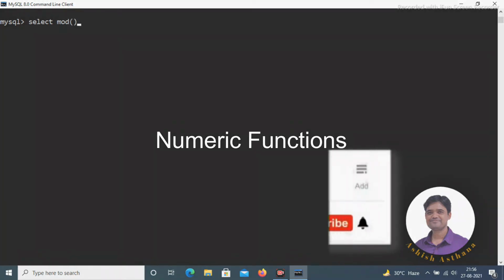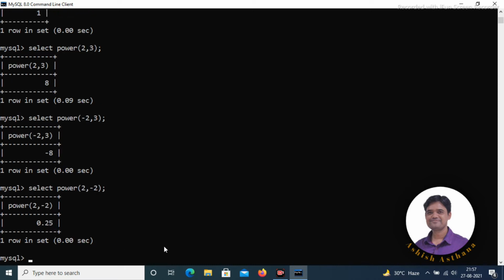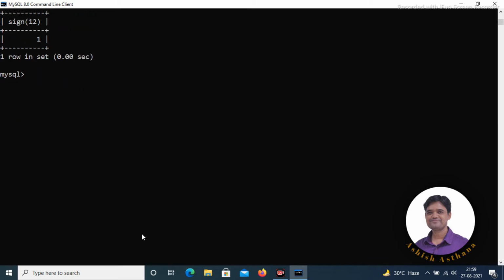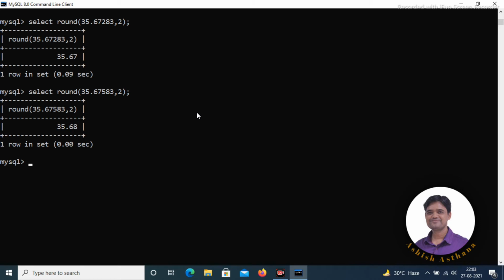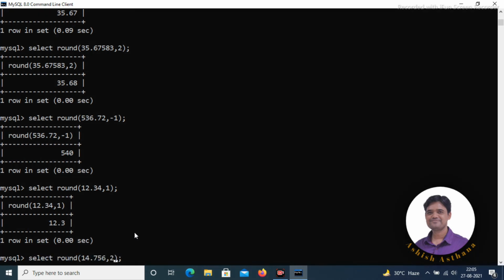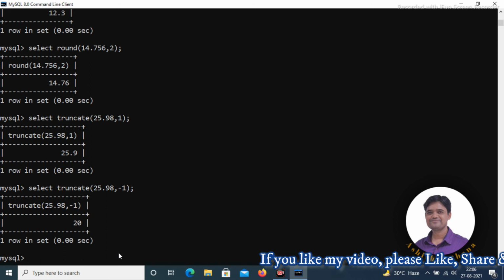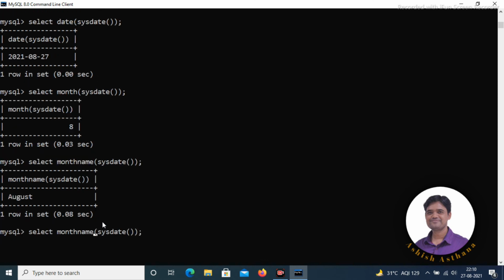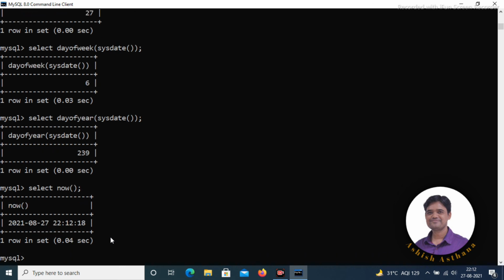Lecture 12: Numeric | Date & Time Functions || by: Ashish Asthana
Numeric Functions Of MySQL:
i)MOD( ) returns the remainder of one expression by dividing by another expressions
ii)POWER( )/POW( )returns the value of one expression raised to the power of another expression
iii)ROUND( )  returns the numeric expression rounded to an integer
iv)SIGN( )  returns sign of a given number
v)SQRT( ) returns square root of passed no
vi)TRUNCATE( )  returns exp1 truncated to exp2

DATE and TIME functions Of MySQL:
i)CURDATE( )  returns current date
ii)DATE( )   extract date part of a date and time expression
iii)MONTH ( ) returns the month from the date passed
iv)YEAR( )  returns the year
v)DAYNAME( ) returns the name of the weekday
vi)DAYOFMONTH( ) returns the day no of the month (1-31)
vii)DAYOFWEEK( )  returns day no of week(1-7)
viii)NOW( )   returns date and time
ix)SYSDATE( )  returns date and time at which time function executes